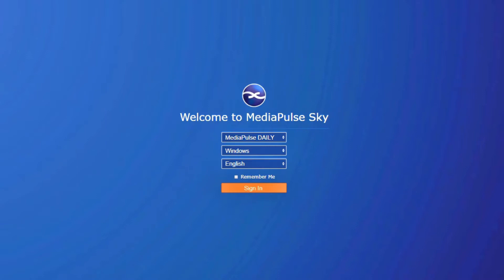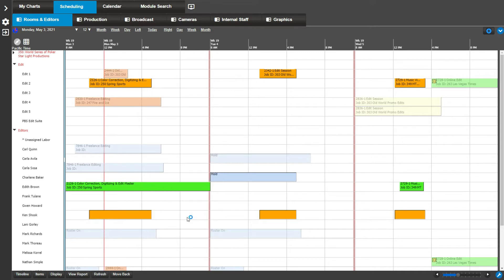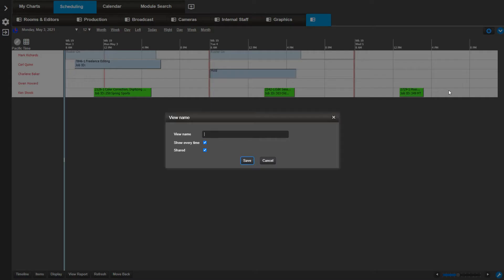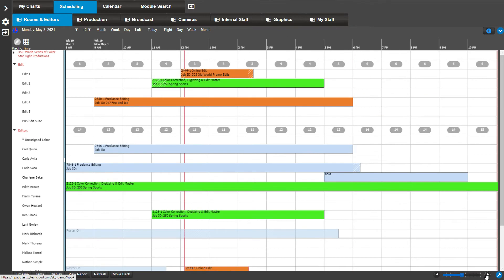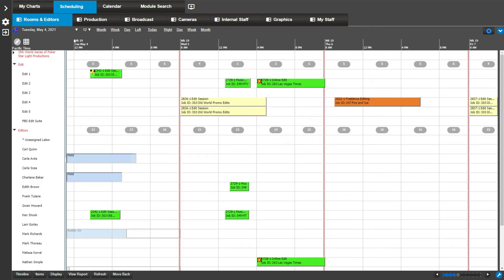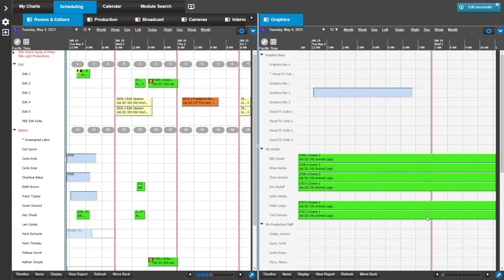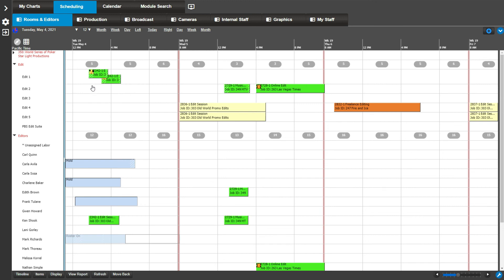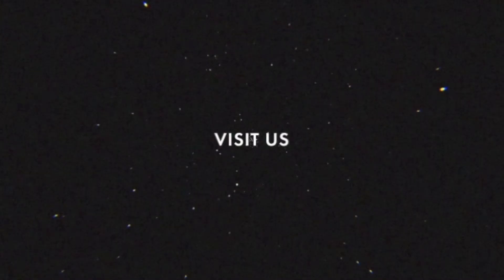Six Helpful Schedule Book Features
Watch this short video to learn six helpful Schedule Book Features every MediaPulse user should know about.
1. Add a single Resource to multiple Orders at once (0:29)
2. Open a new View for Selected Resources (1:30)
3. See a count of how many Resources are available in a Group (2:30)
4. Sync times in multiple Views (3:30)
5. Add Bookings to different Schedule Views (4:25)
6. Split Order Bookings (5:30)

About Xytech
For over 30 years, the world’s premiere media companies have depended on us to run their businesses, and now you can too. Complete this form and we’ll contact you to set up your product demonstration.